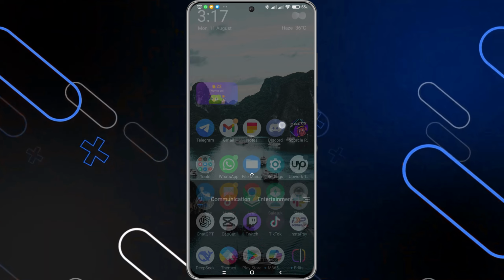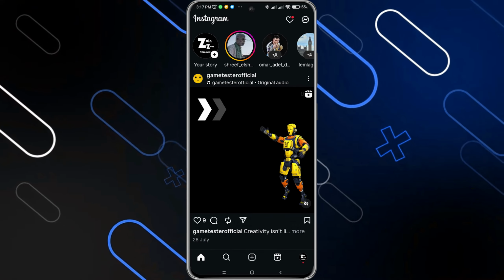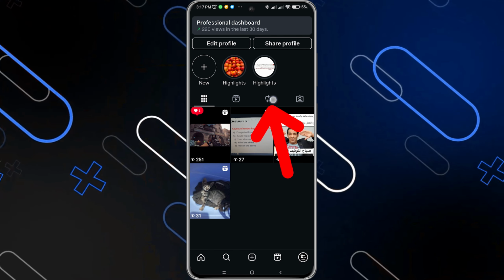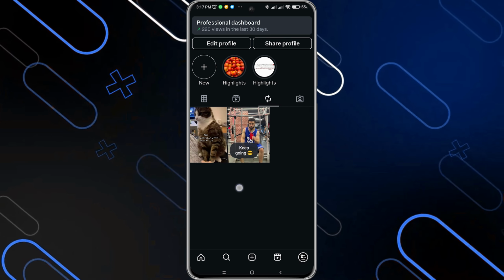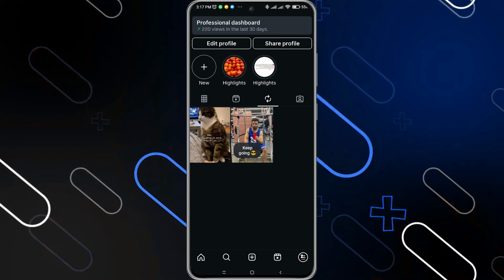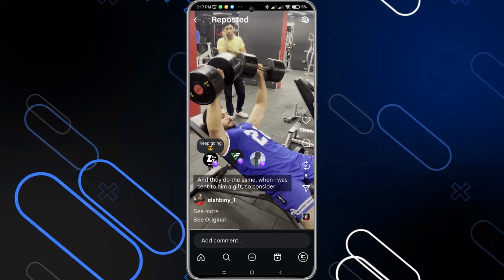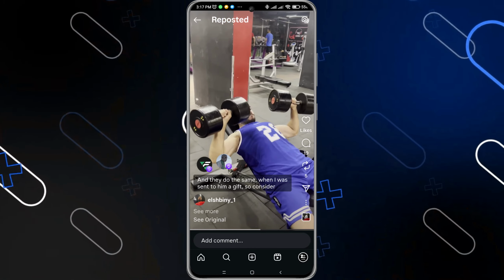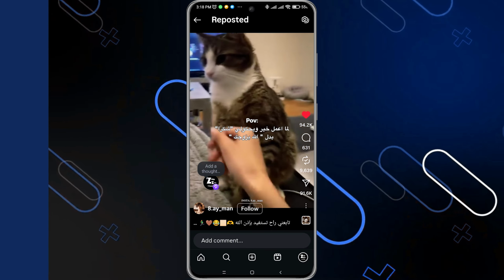How To Delete Repost On Instagram | Remove/Undo Repost On Instagram